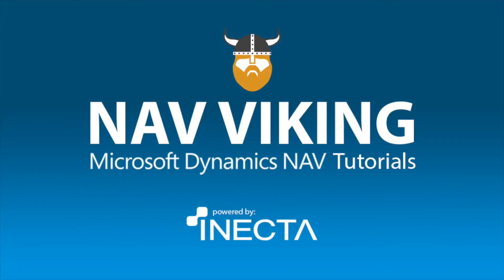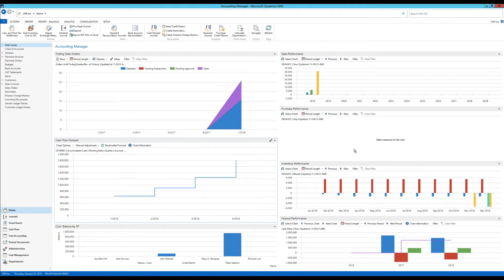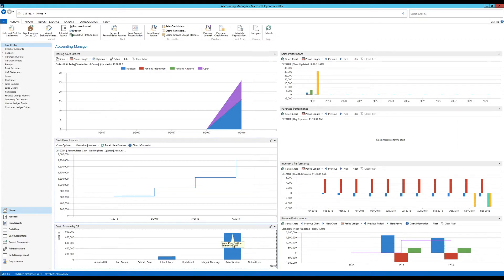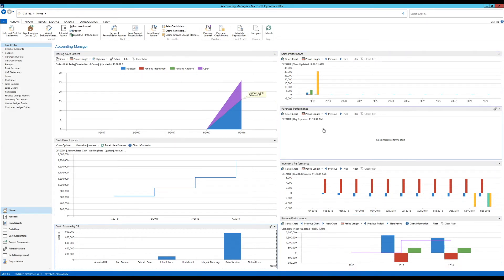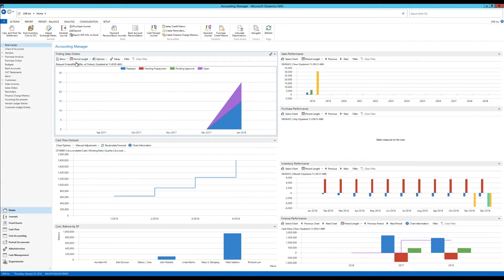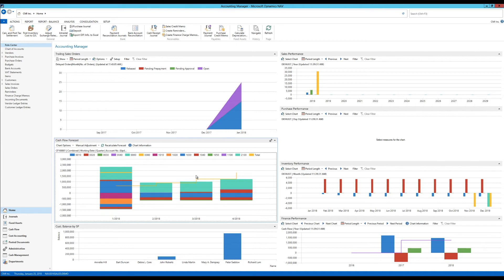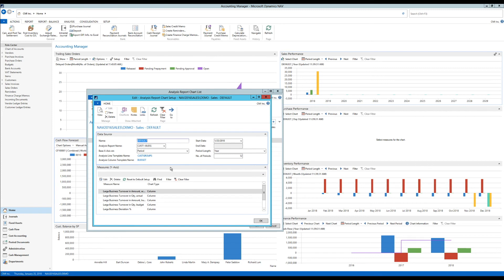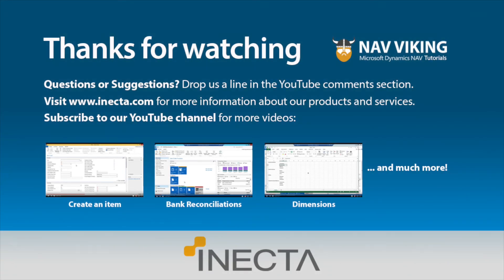Dynamics NAV 2017: Role Center Charts 4/7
Learn the different non-generic charts that are available to the user in native NAV and how they differ from each other in Microsoft Dynamics NAV 2017 with Johannes Gudmundsson in this coffee mug tutorial.
Level: Intermediate